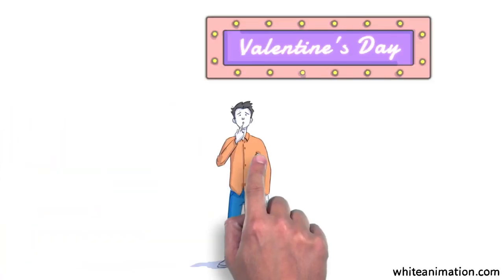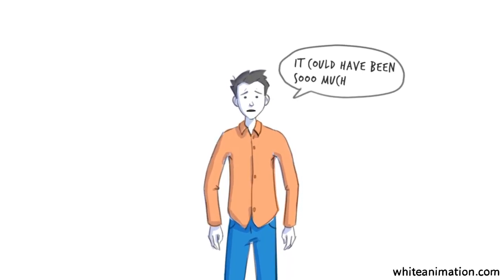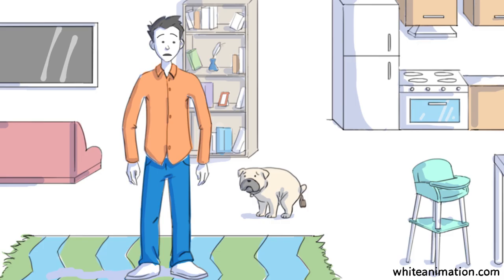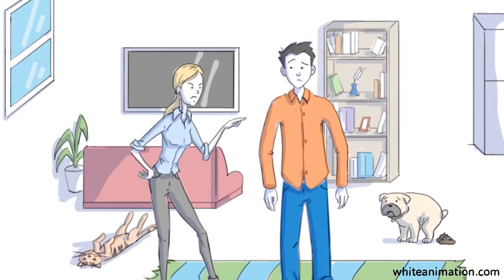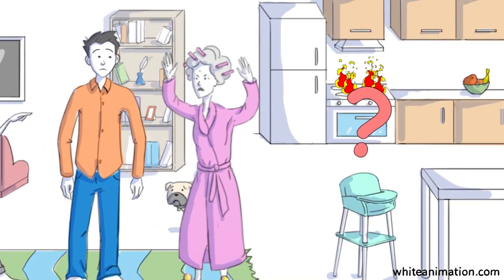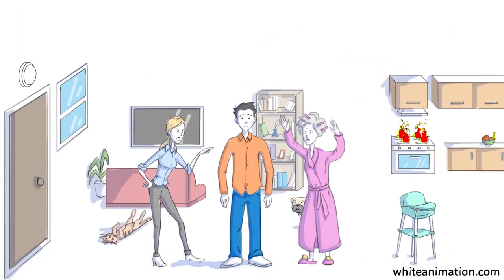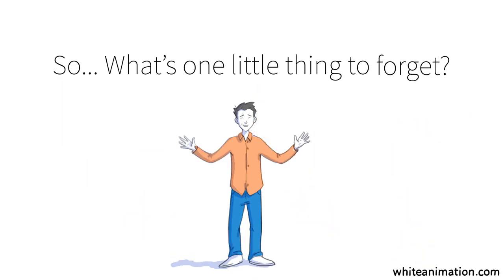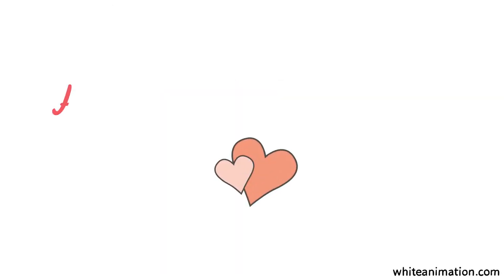Silueta | When men forget Valentine's Day | whiteborad animation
Check out this cool whiteboard animation video we made for V Day
We created this really sweet and funny animation video to remind men to stop forgetting Valentinws day and to remind the women to be more forgiving :)